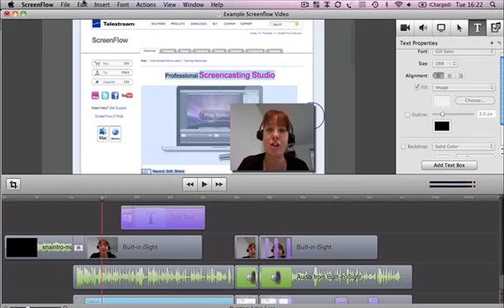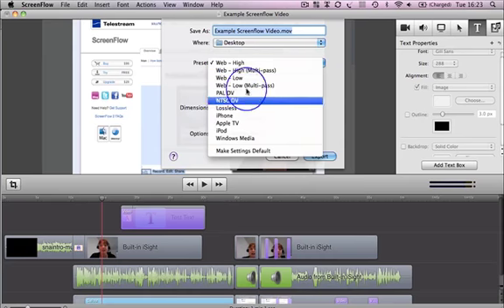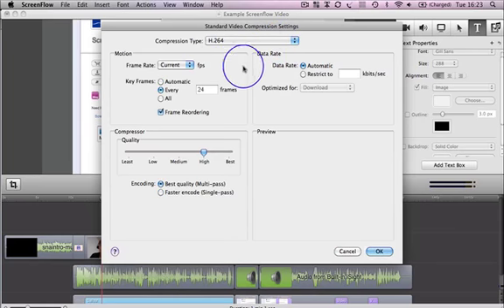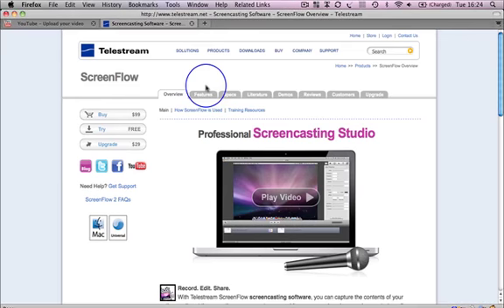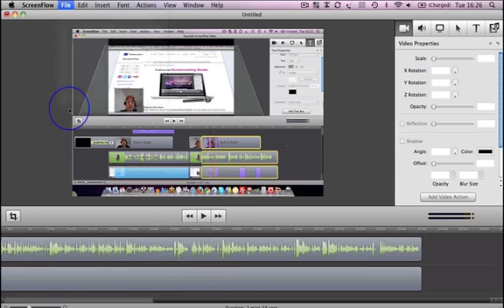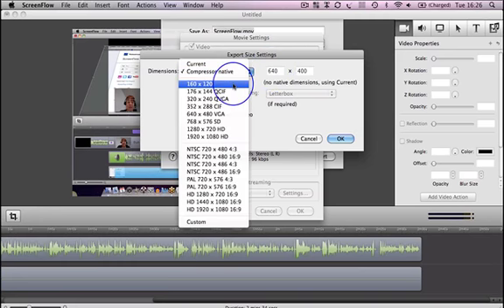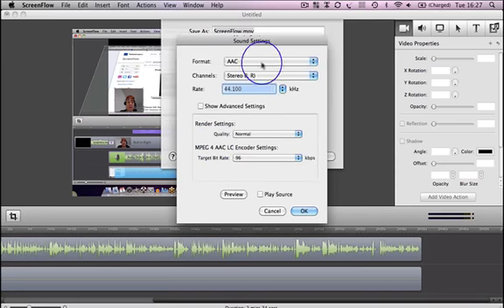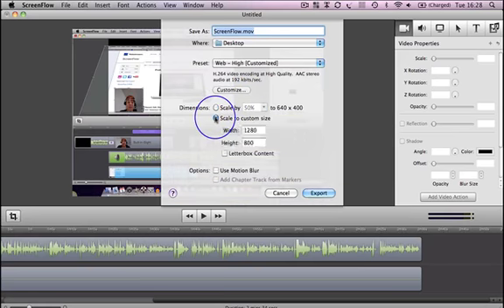YouTube Basics - Video 11 - How to Export Video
So now your video is recorded and edited it's time to export so we can share it with the world!

Screenflow has all sorts of exporting options, so let's have a look at how you simply and easily export your videos :)